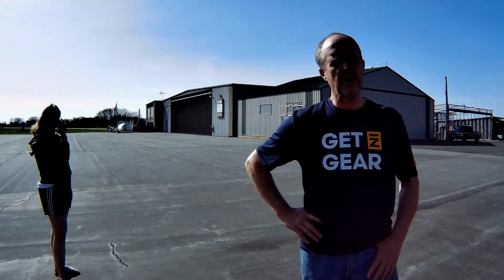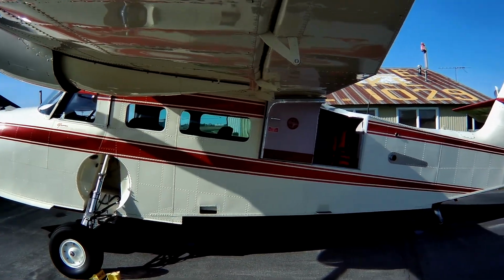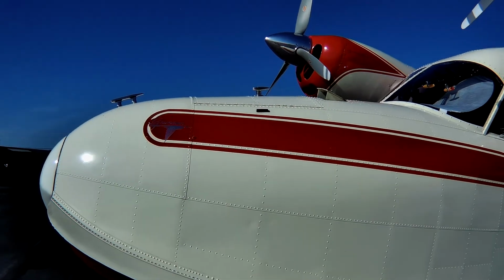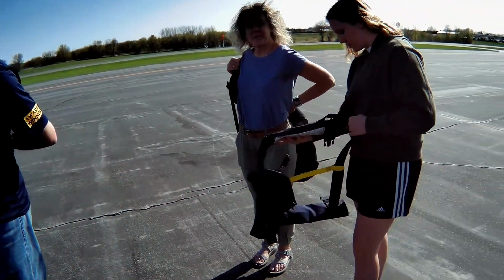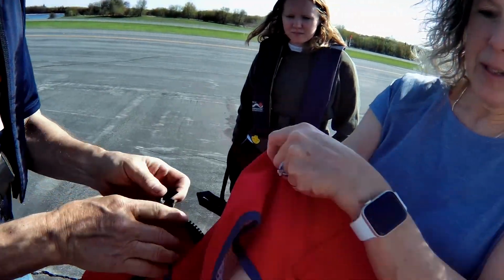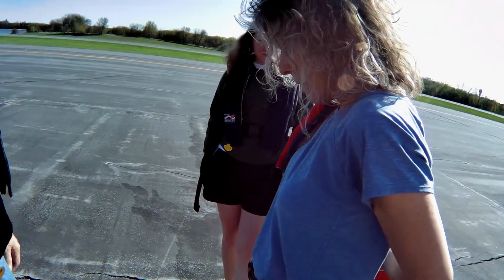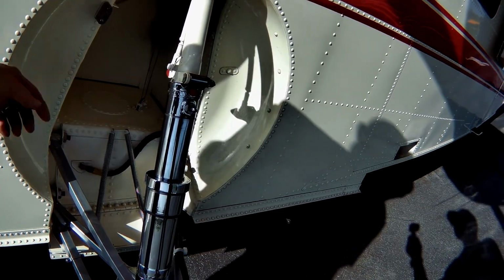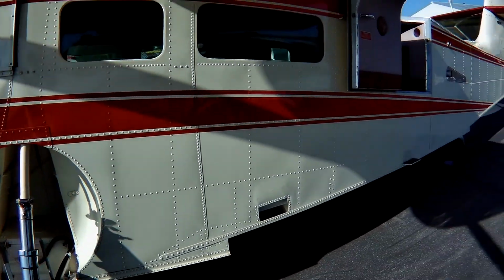Maple Lake Flight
It was a gorgeous evening for flying. How could I not fly?